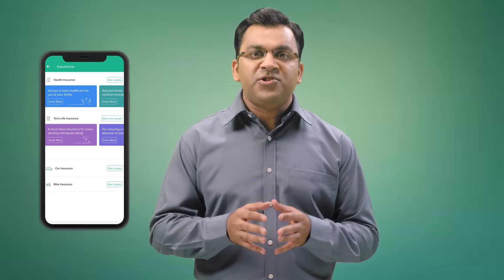How much term life insurance do I need?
Term life insurance is the simplest, most effective way to secure your family's future. It ensures your family can take care of themselves in case anything happens to you. However, to ensure this happens properly, you need to have the right cover.

In this video, we tell you how you should go about figuring out the term life cover you should go for. You will get to know the step-by-step approach you should take to reach that number. Watch now!

To buy term insurance plan from top insurers without any paperwork, download the ETMONEY app,

Lets look at the five steps Akshay needs to take to calculate his term insurance coverage

Step 1 – factor in your dependent’s monthly expenses

Akshay’s family monthly expenses are 60,000 rupees which comes to 7.2 lacs per year.

It is generally recommended to provide coverage at 10-15 times of the annual expenses

While this is entirely Akshay’s call, in his case, a multiple of 15 is suggested to account for higher inflation on account of rising education costs for his children & the healthcare costs for his parents.

At a multiple of 15 times, Akshay’s coverage on the basis of future household expenses needs to come about to 1.08 crores

Step 2 – factor in the liabilities

The most difficult situation one can leave their family in is with a pile of debt.

Akshay has an outstanding of 70 lakh rupees on his home loan which is his primary burden that needs to get taken care of

Adding the 70 lacs to the 1.08 crores takes Akshay’s life insurance coverage requirements to 1.78 crores

Step 3 – Akshay needs to factor in important life events and goals

Akshay has two young children who have a number of milestones coming up with their education and their marriage. Akshay wants the best for his children and has already setup a monthly SIP of 7,000 rupees to create a corpus of 20 lacs over the next 15 years to manage their higher studies. His untimely death will put his goals in a limbo and hence it is wise to add this amount to Akshay’s life insurance coverage requirements.

This takes up Akshay’s life insurance requirement to 1.98 crores now.

Step 4 – Factor in a retirement corpus for your spouse

So far, Akshay has been calculating his life insurance needs on the basis of existential and unavoidable daily expenses, existing liabilities and future visible needs like his children’s education.

The last variable to consider here for Akshay is to leave a corpus for his wife which can grow over time so that she can manage her retirement. Akshay reckons his wife will need at least 80 lacs in her retirement kitty.

This additional 80 lacs pushes up Akshay’s calculation of his ideal life insurance coverage to 2.78 crores

A useful tip here. As you would have noticed, to calculate how much term insurance you need is a science but is certainly not an exact science because you are predicting into the future and making a few assumptions.

Hence, it is never a bad idea for you to be conservative in your estimates so if you think your family can do with 50,000 rupees in monthly expenses, I suggest you nevertheless estimate 60,000 rupees.

Step 5 – factor in additional variables like your age and your wealth

Your age and your current wealth are also important determinants when calculating your term insurance requirement.

Let’s start with age.

Akshay’s term insurance requirement was very high because he has debts, high monthly expenses and 4 dependents including young children who have their entire future ahead of them.

But if you are in your 20s and not married .. then your life insurance requirement is not that high.

Similarly, if you are in your 50s with a decent investment portfolio, your children are married & working – then to your life insurance requirement is not going to be too high. Hence, don’t forget to factor in your age.

Another key factor is your existing wealth We spoke about factoring liabilities like home loans, credit cards and other money you owe to others while calculating life insurance coverage.

On the other side of your personal balance sheet are the investments that you have made over the years which can be accessed by your family on account of your demise. These include your provident fund, fixed deposits, mutual funds and even your real estate.

Let’s assume Akshay has a mutual fund portfolio of 30 lakhs. This money is readily accessible to the family upon his demise which means he can deduct this amount from his life insurance coverage requirements. So from 2.78 crores, his new life cover requirement is 2.48 crores now.

The term insurance requirements exercise we just went through is not an exact science but should have helped you understand your future priorities and current standings with respect to offering financial stability to your family.